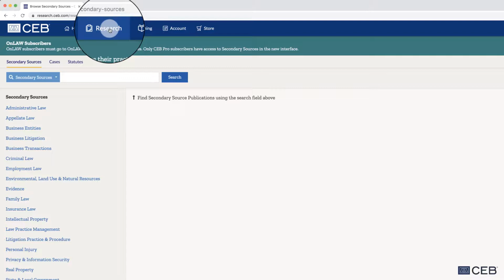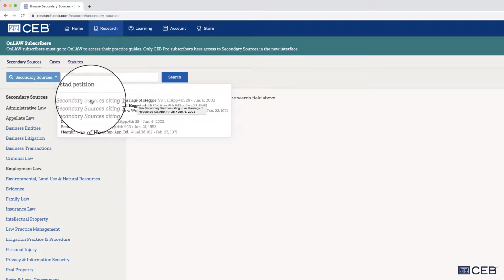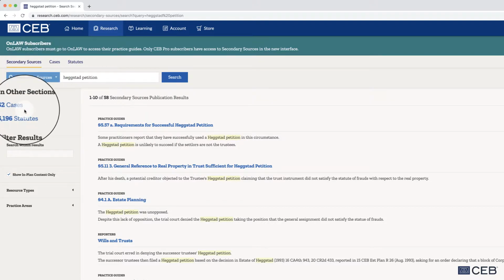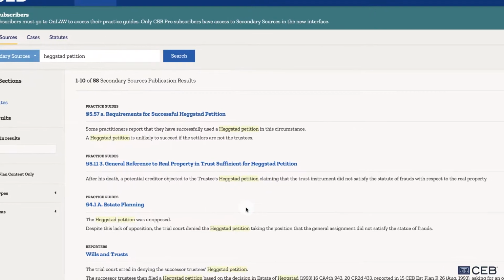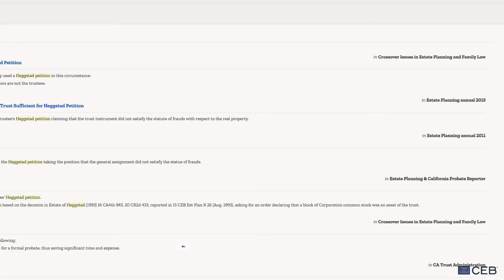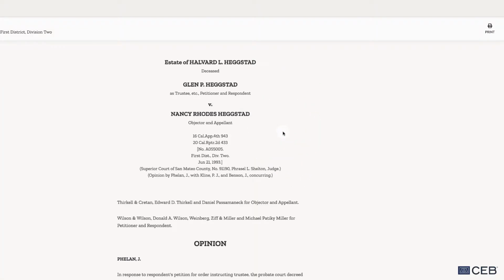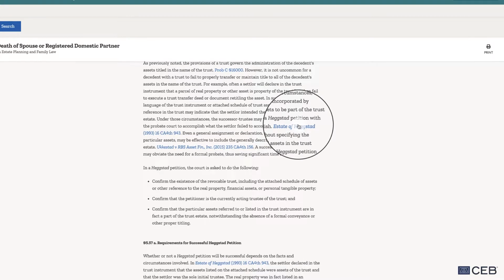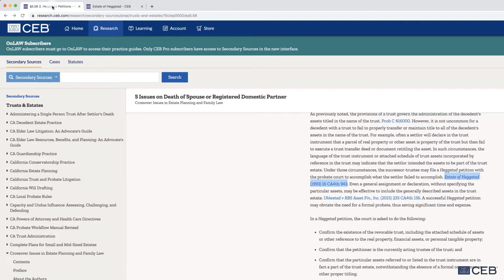Searching in Secondary Sources │ CEB Research Tips & Tricks: Trusts and Estates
CEB Attorney Editor Bruce Last walks you through how to search primary law powered by TrueCite®. This full case law citator has an intuitive search interface that delivers the most relevant results, fast. See how easy precisely targeted legal research can be with CEB CEB Pro features seamless integration between CEB secondary sources, primary law, and citation results!